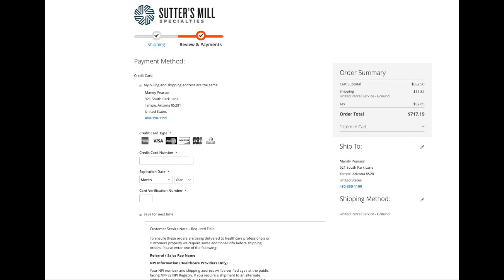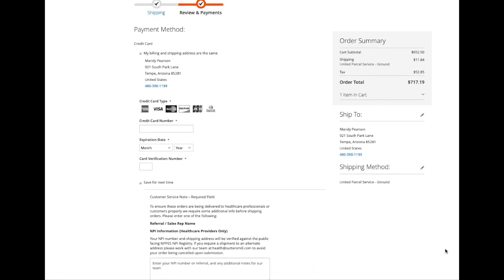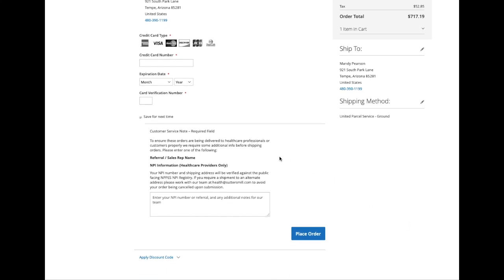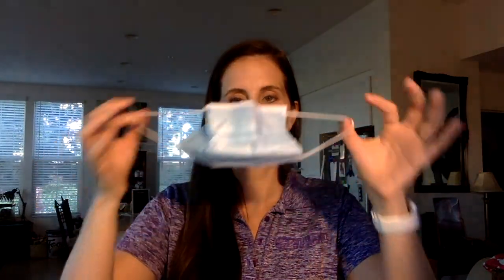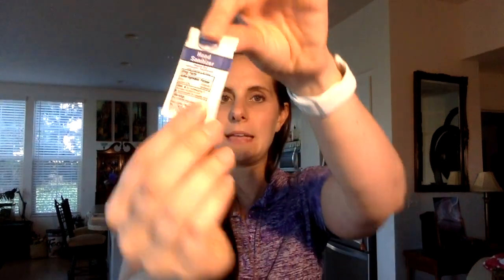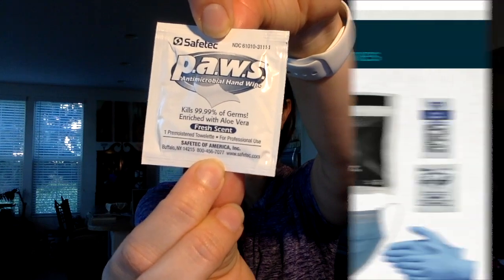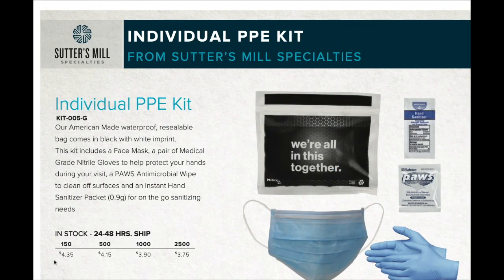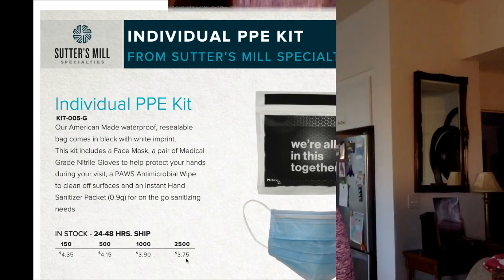Friday's F.U.N. Product - 5.22.20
Friday’s F.U.N. Product of the week!

If you or anyone you know needs assistance, below is my info:
Mandy Pearson-Sutter’s Mill Specialties